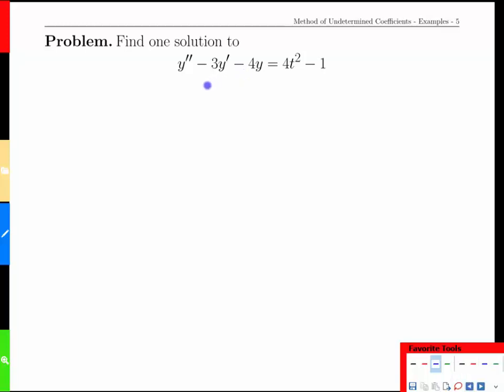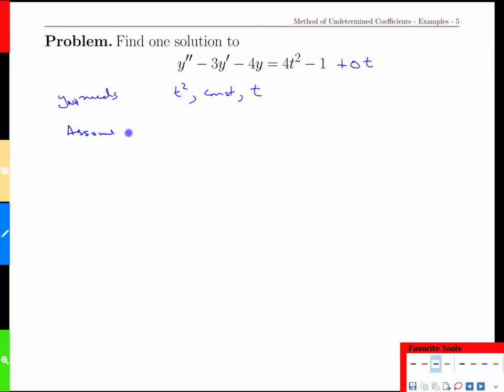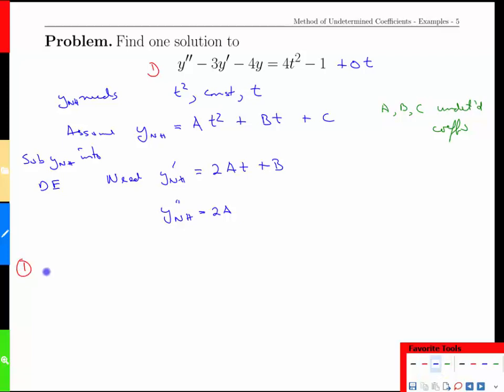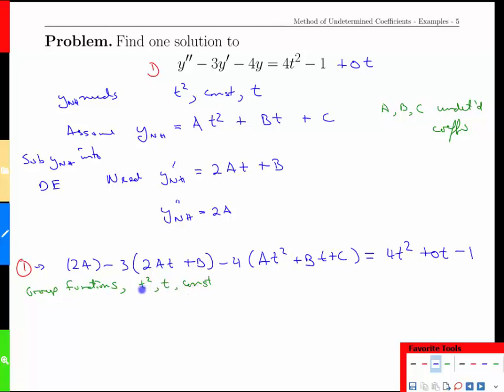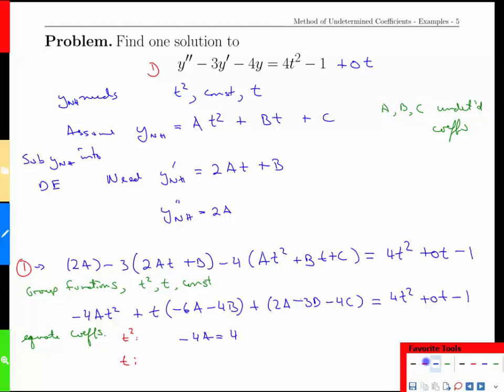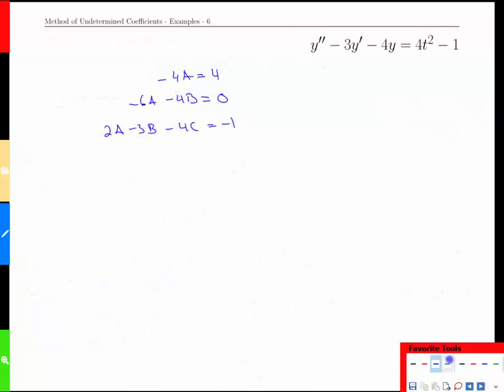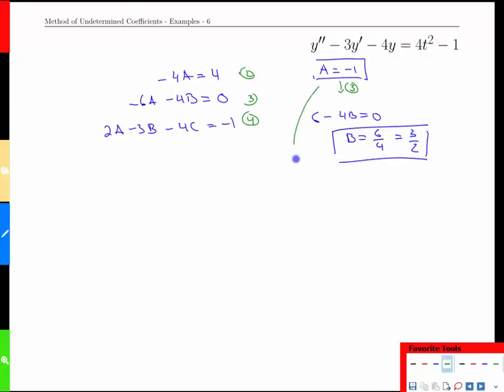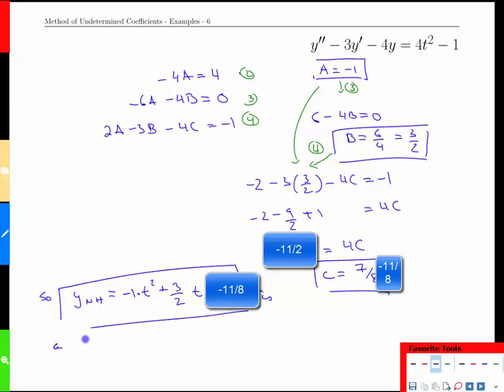Week 5-3 Method of Undetermined Coefficients Examples 2